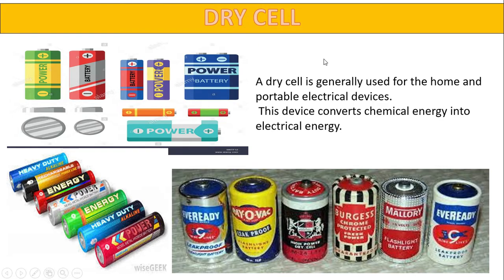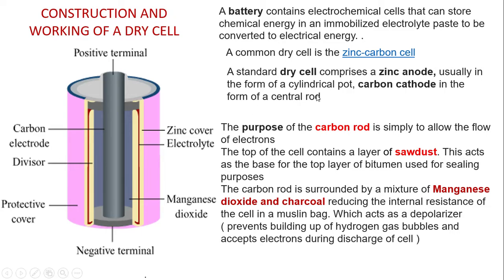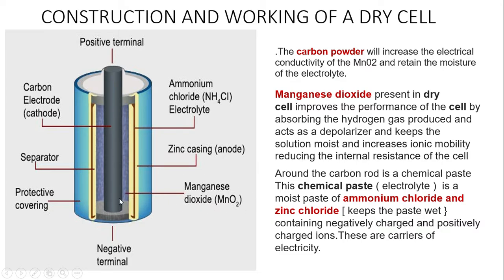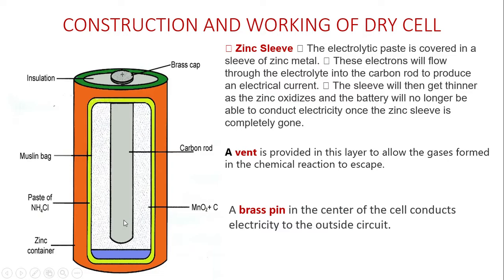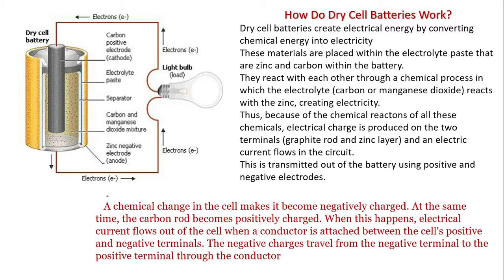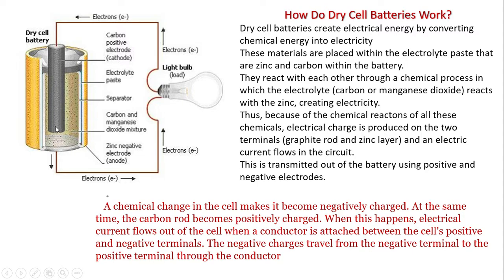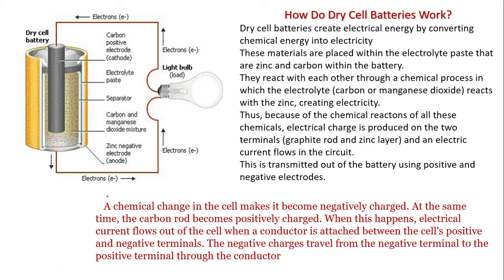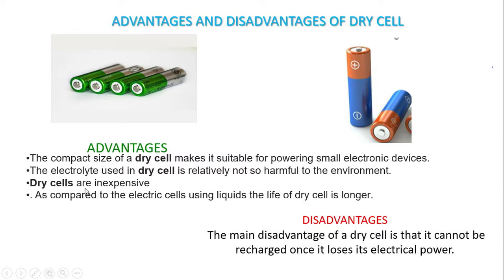DRY CELL CONSTRUCTION AND WORKING video no 06